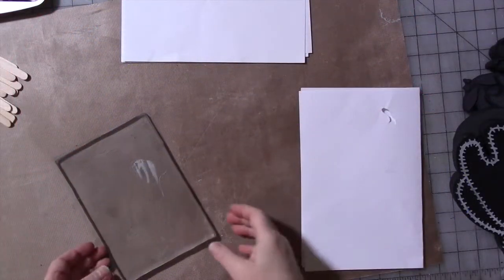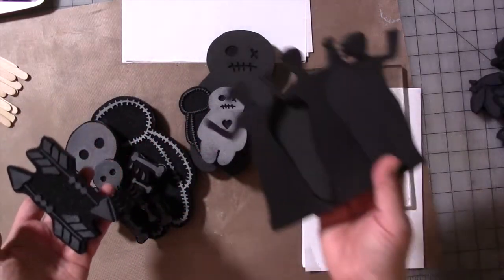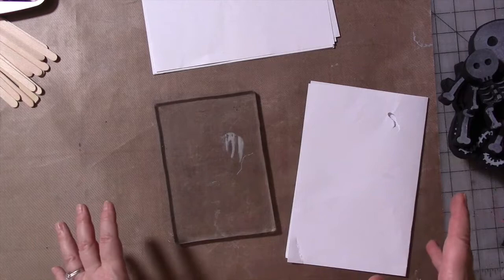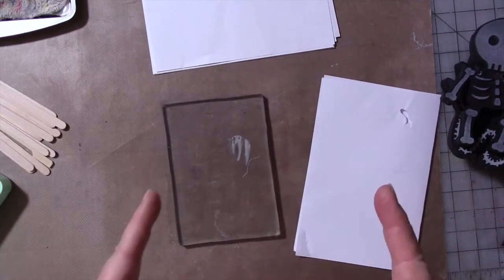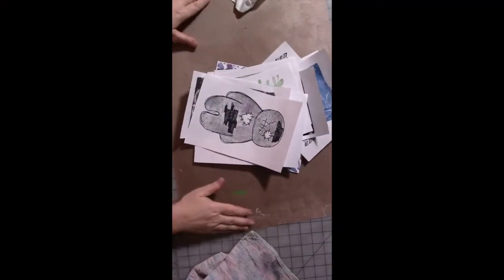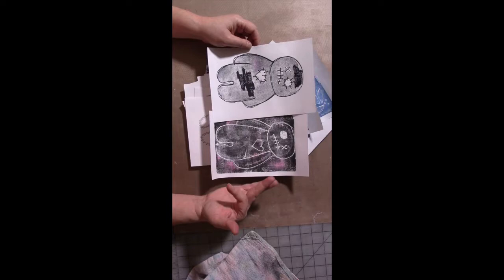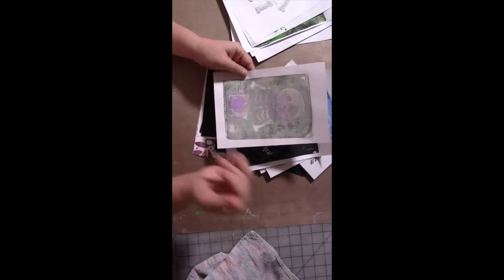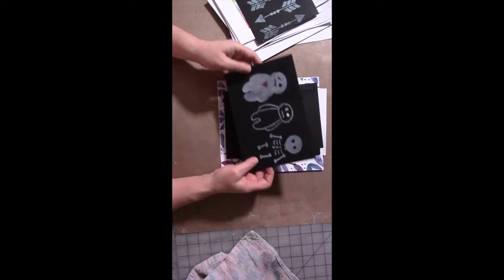Mono Printing With My New ArtFoamies Release!